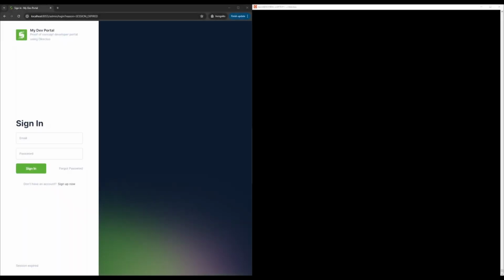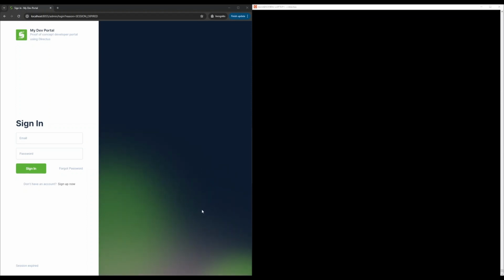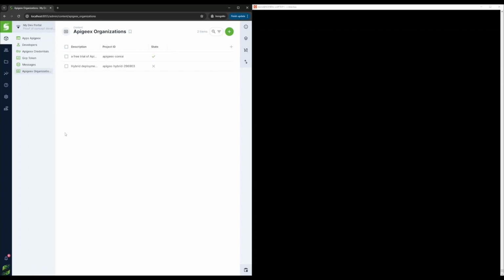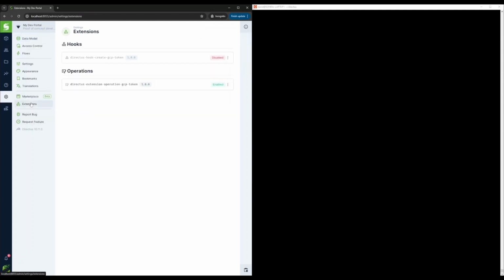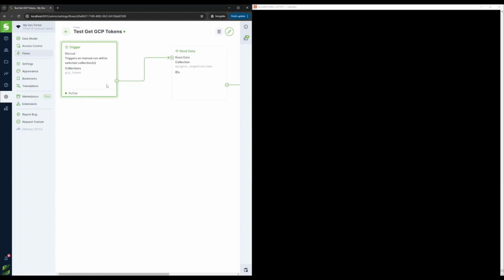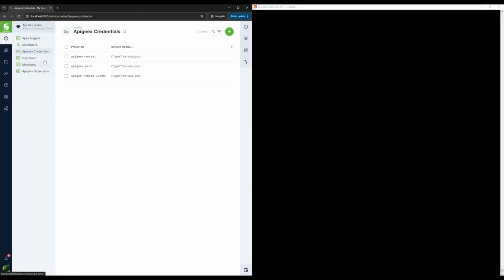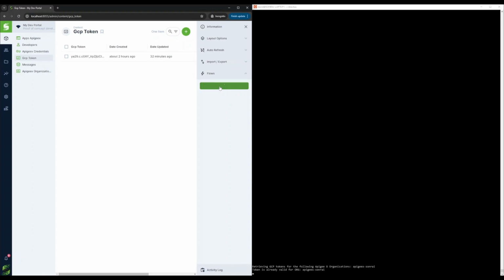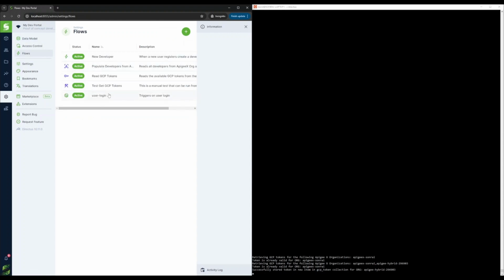Directus using Custom Operations Extension to get GCP tokens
A Directus demonstration on retrieving GCP tokens using Service Account credentials via a Custom Operations Extension.
This is an early proof of concept for a better developer portal.